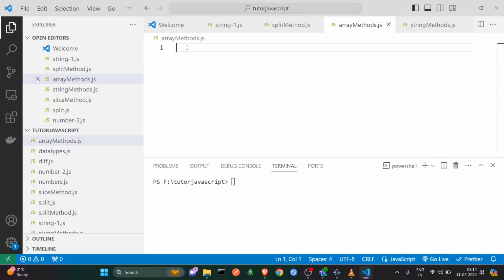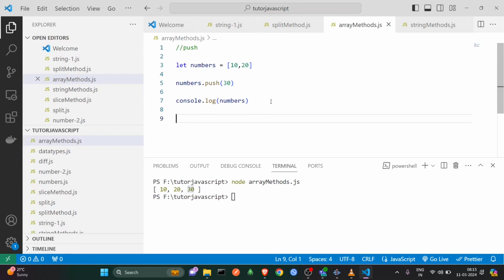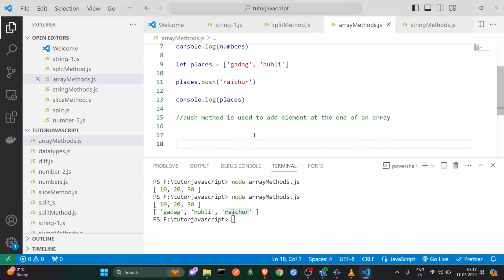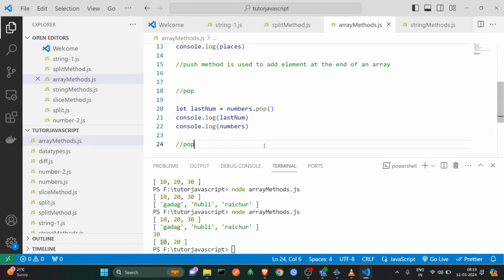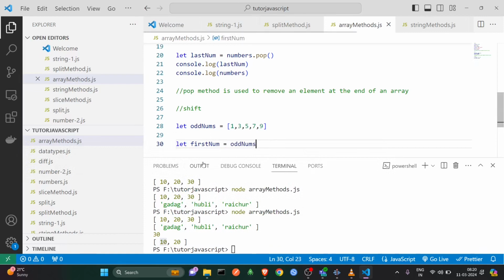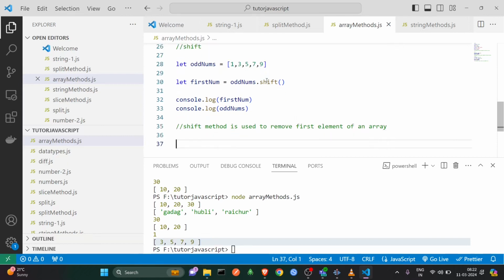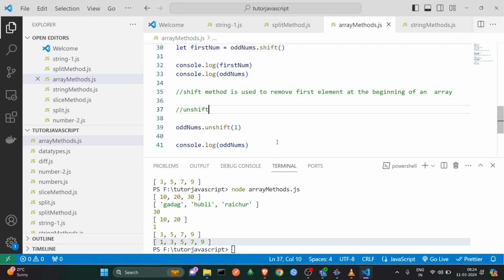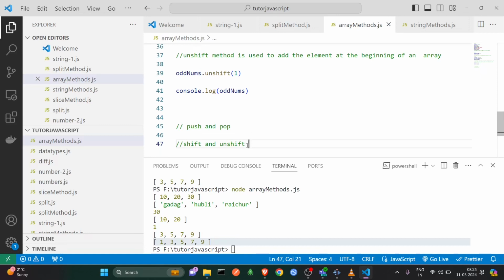Push , Pop , Shift and Unshift array methods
Explained in detail about push, pop, shift and unshift methods in javascript